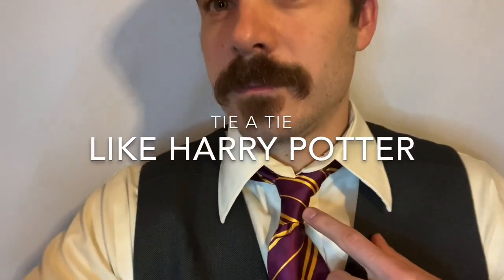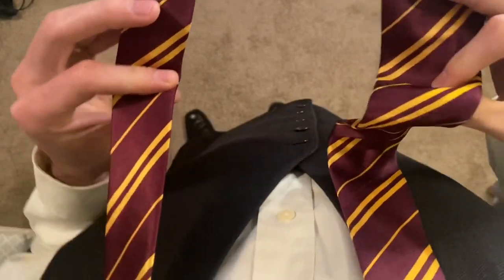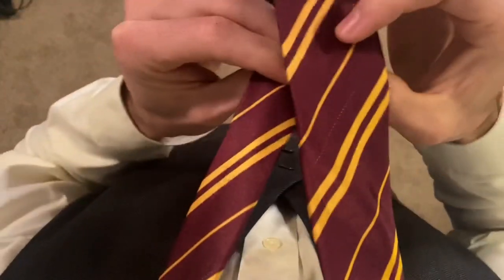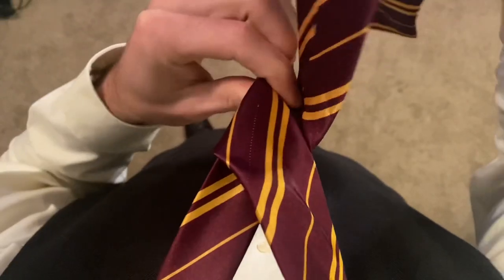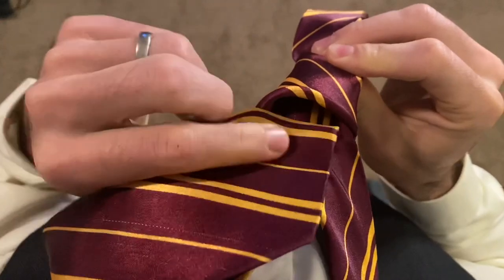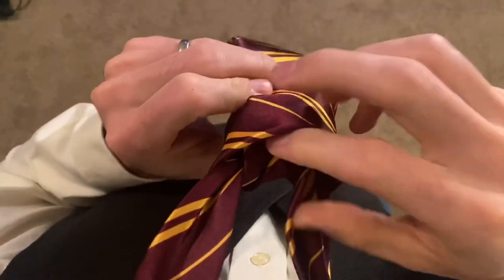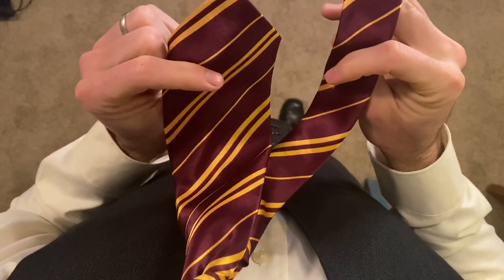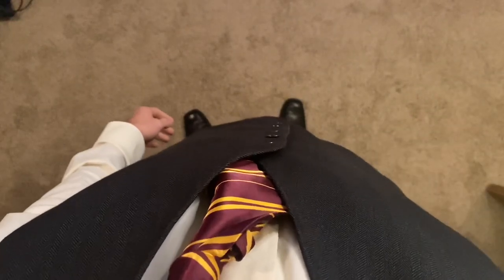Harry Potter Costume - How to Tie His Tie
Learn how to tie your tie like Harry Potter. This simple tutorial gives you the steps from your perspective so no need for a mirror (especially the Mirror of Erised)